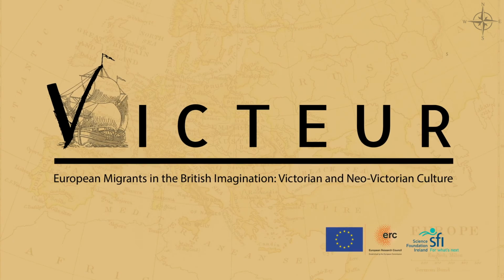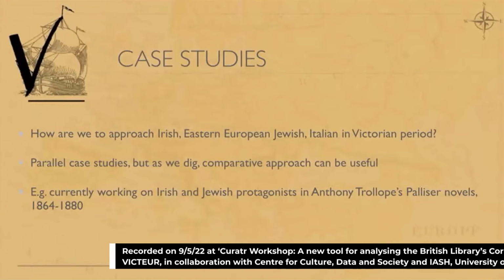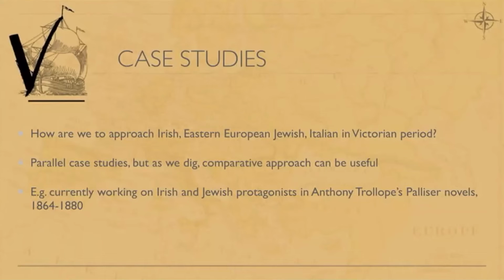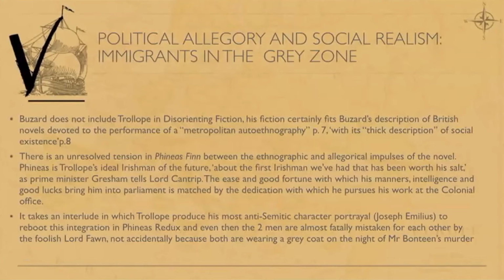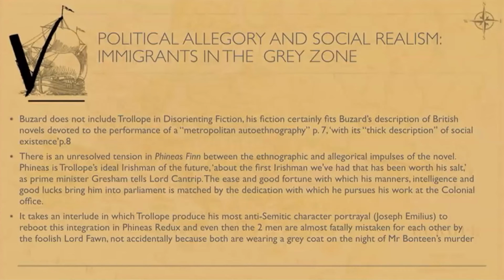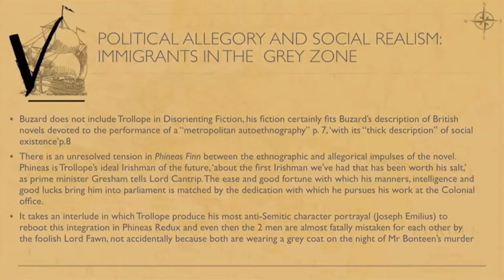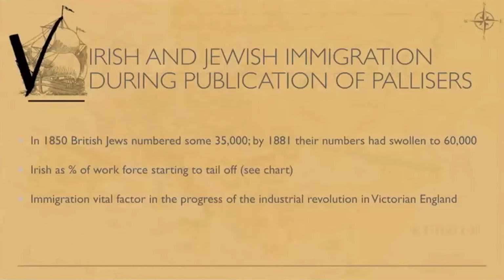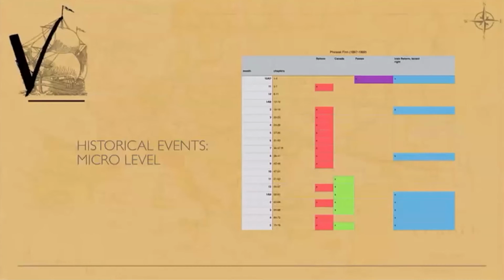Using Curatr for Literary Scholarship - Trollope's Palliser Novels (VICTEUR: Gerardine Meaney)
Professor Gerardine Meaney (Principal Investigator on VICTEUR) talks through using the Curatr platform for literary scholarship using Anthony Trollope's Palliser novels as a case study.

Recorded at 'Curatr Workshop: A new tool for analysing the British Library’s Corpus'. The event was organised the ERC-funded VICTEUR project, in collaboration with Centre for Culture, Data and Society and IASH, University of Edinburgh.